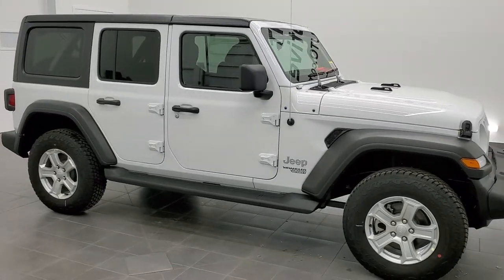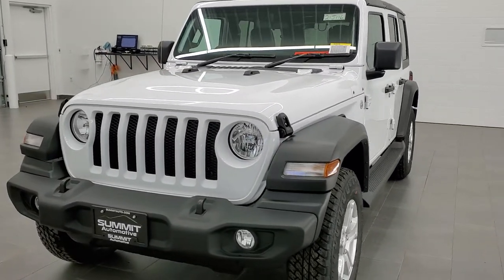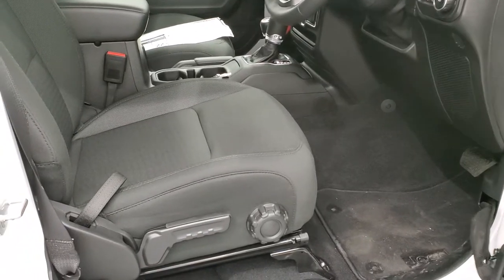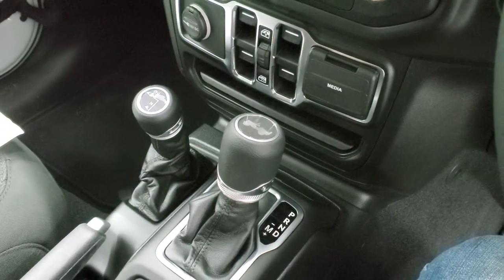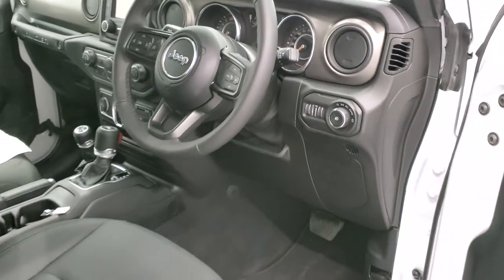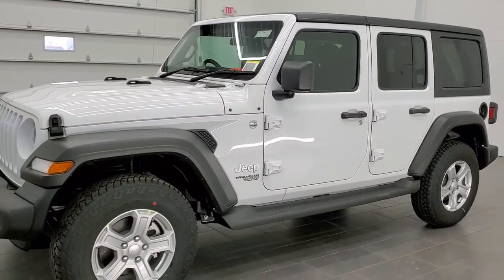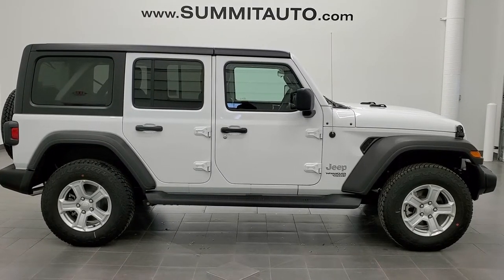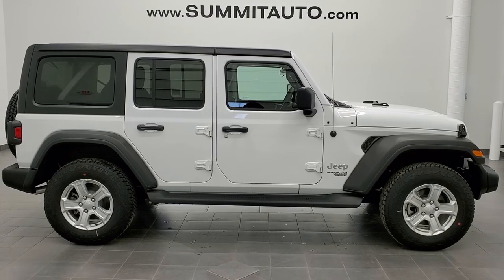2021 JEEP WRANGLER UNLIMITED SPORT RIGHT HAND DRIVE RHD JL WRANGLER WALK AROUND REVIEW SUMMITAUTO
This 2021 RIGHT HAND DRIVE JEEP WRANGLER UNLIMITED SPORT IN BRIGHT WHITE RHD WRANGLER is the vehicle we did walk around review of today.

Thank you for checking out this video of this 2021 RIGHT HAND DRIVE JEEP WRANGLER UNLIMITED SPORT IN BRIGHT WHITE RHD WRANGLER